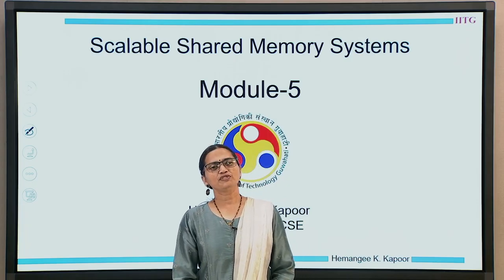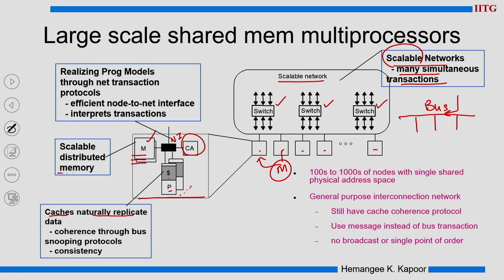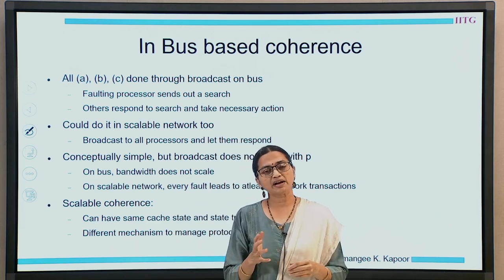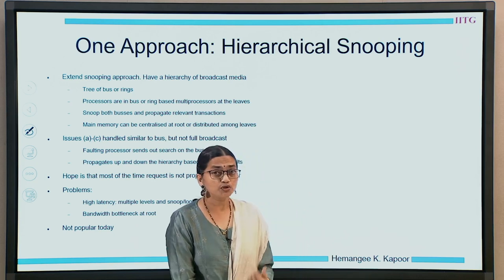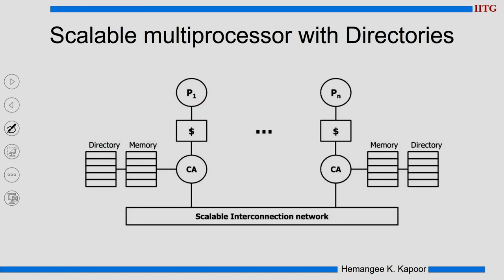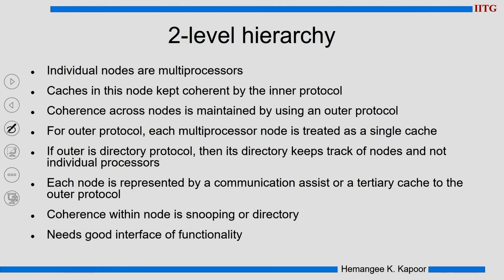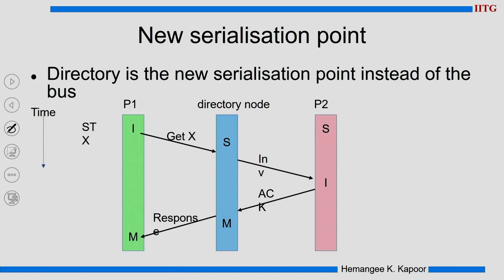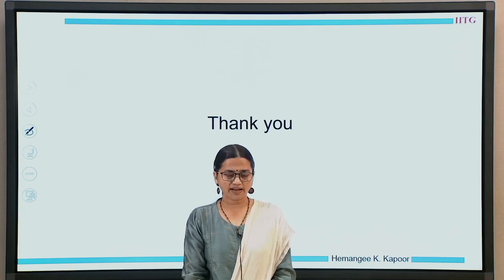Lec 40: Introduction to Directory Cache Coherence